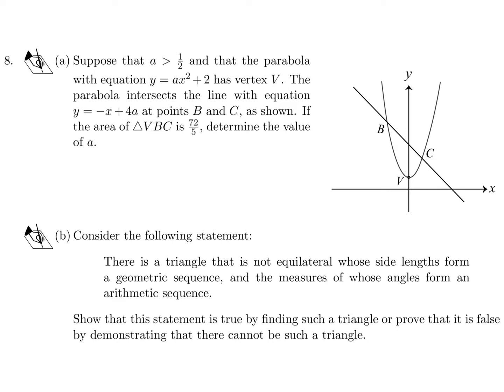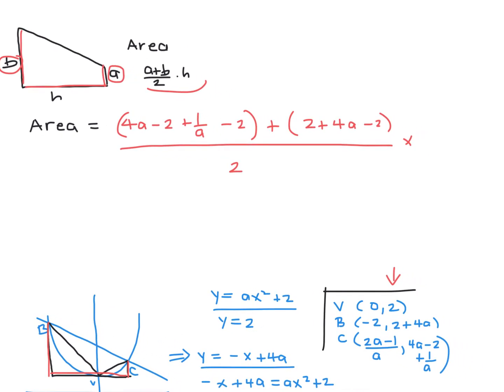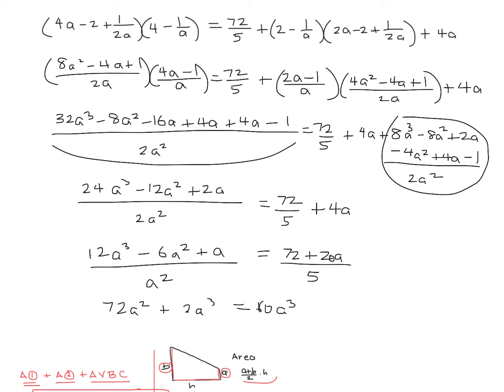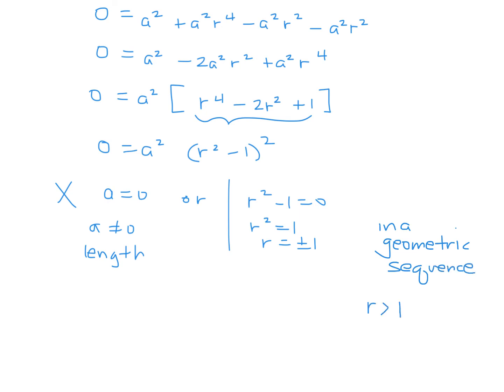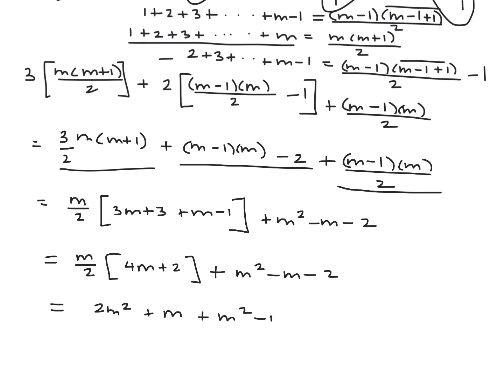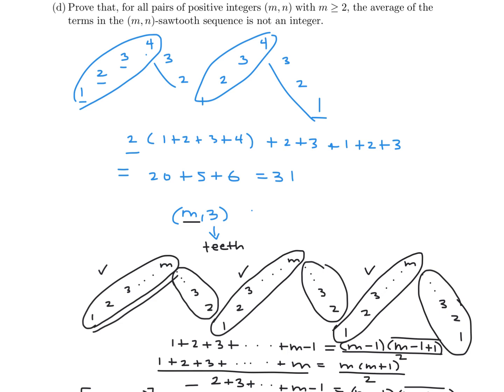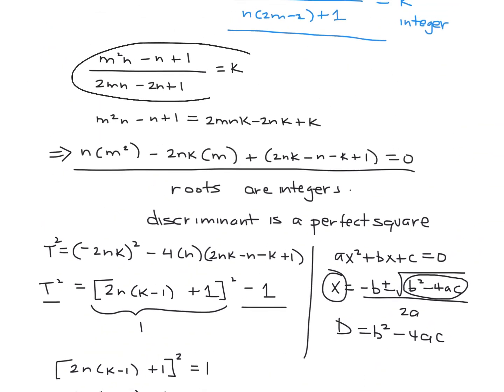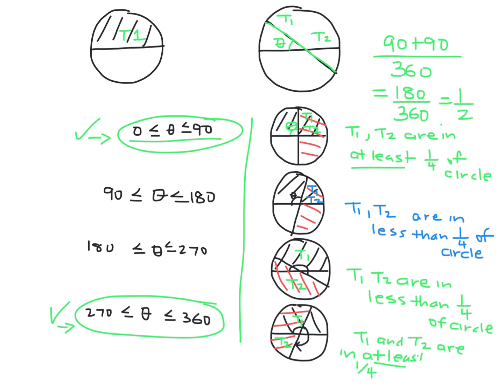2022, Grade 12, Euclid Math Contest, Questions 8-10